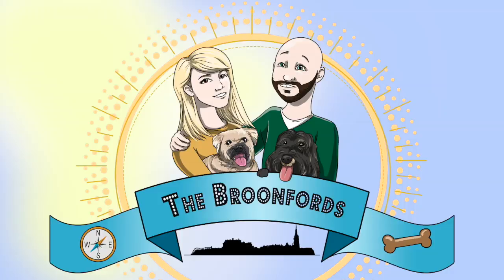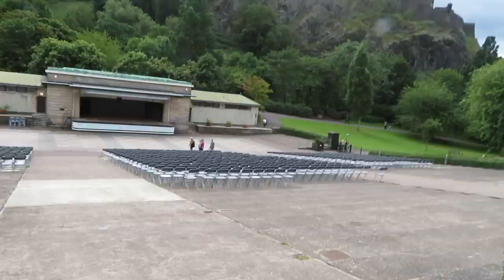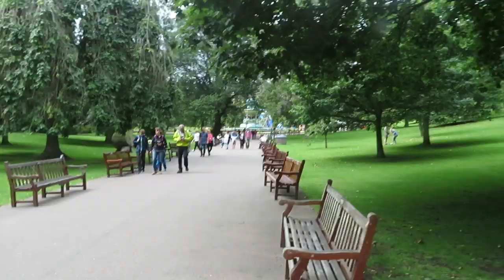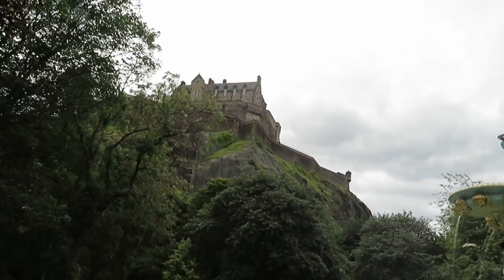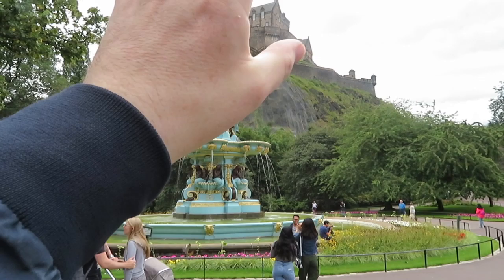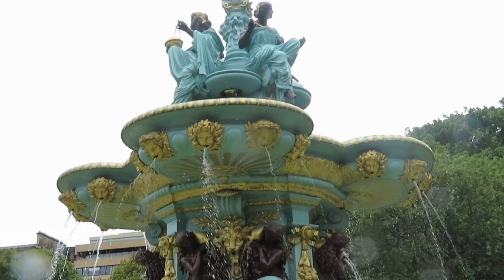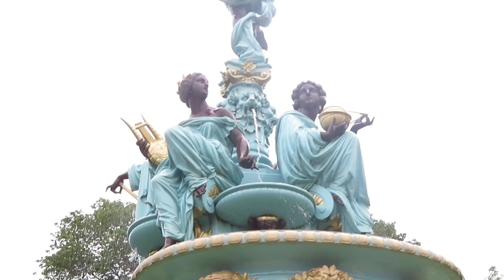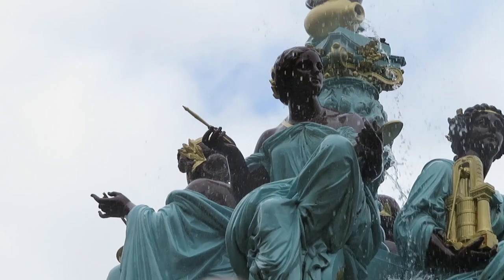History of the Ross Fountain | Edinburgh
In this weeks Edinburgh Vlog we tell the story of the famous Ross Fountain in the west end of Princes Street Gardens. It is situated directly under Edinburgh Castle. We hear how it was a gift from a gun maker, cause he say it at an exhibition and thought the people of Edinburgh would like it.